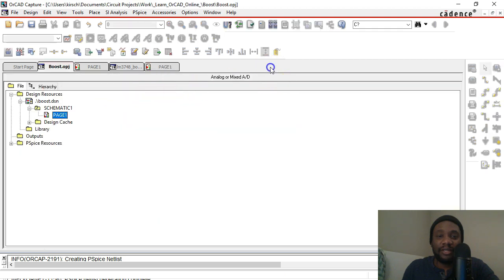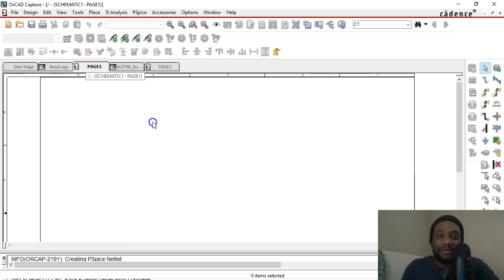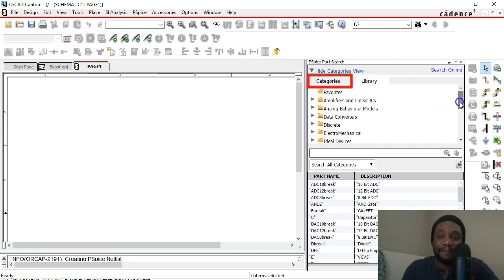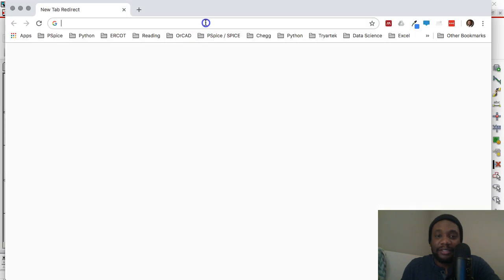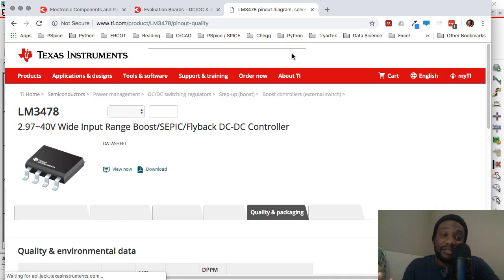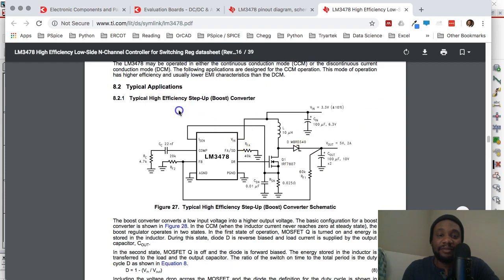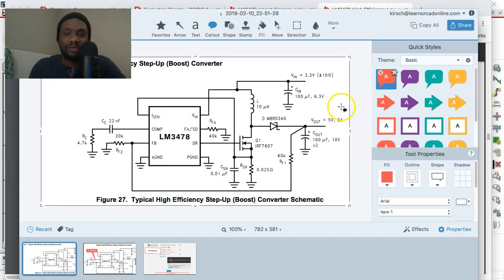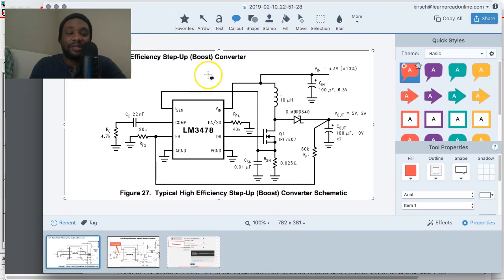Advanced Boost Converter Simulation: OrCAD Capture + PSpice Tutorial - Part 2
Dive deeper into boost converter simulations with the second part of our OrCAD Capture + PSpice tutorial. In this comprehensive guide, we explore advanced techniques for optimizing boost converter designs. Whether you're a beginner or experienced user, this tutorial equips you with the skills to enhance your circuit analysis. Watch your knowledge grow as we unravel intricacies and offer practical insights. Join us to elevate your simulation game and master boost converter design with OrCAD Capture + PSpice!